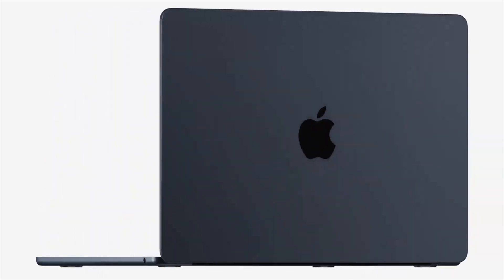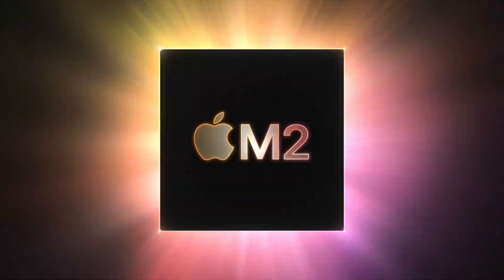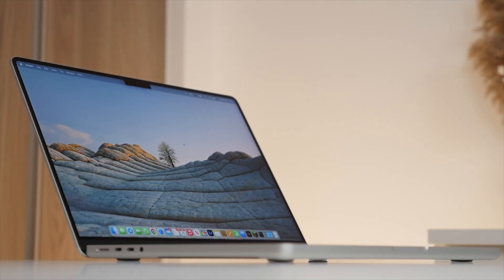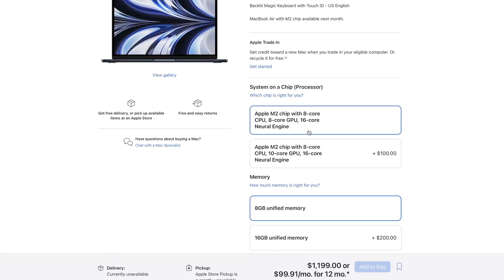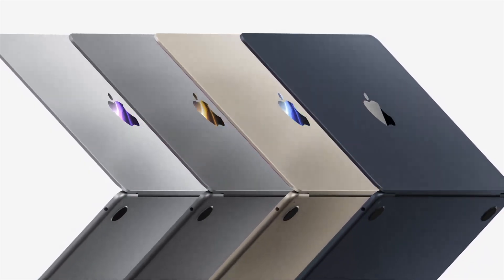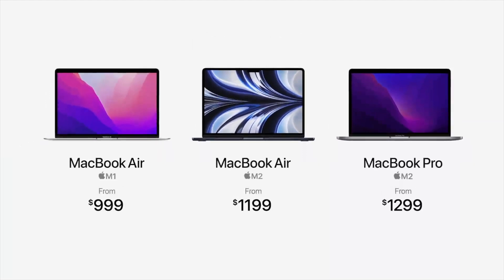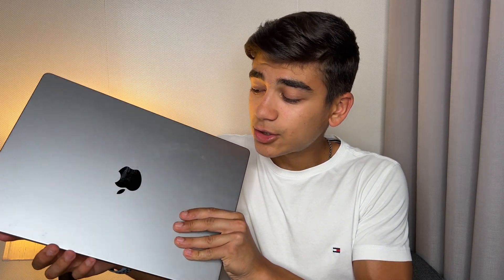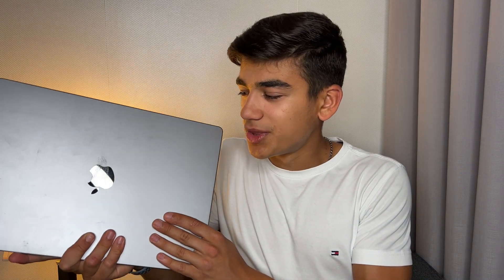M1 Max MacBook Pro After WWDC 2022! IS it Worth it To Buy over the M2 MacBook Air?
After WWDC 2022 we got the M2 MacBook Air and M2 MacBook Pro! So how does the M1 Max MacBook Pro After WWDC 2022 compares with these two new beasts? Well let me explain...

m1max m2machines m2macbookair M1 Max MAcBook Pro 16 inch; M1 Max MacBook Pro 14 inch; M1 Pro MacBook Pro 16 inch; M1 Pro MacBook Pro 14 inch